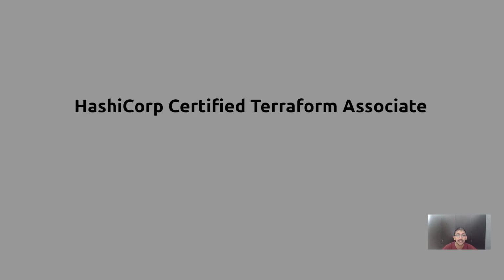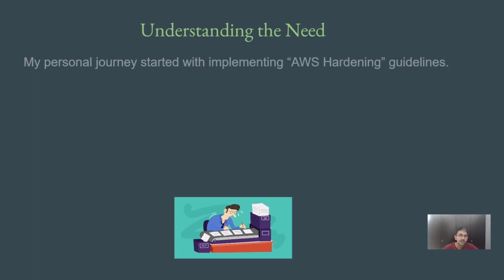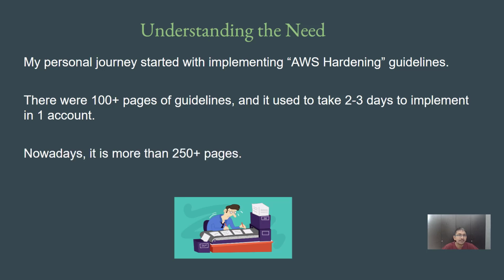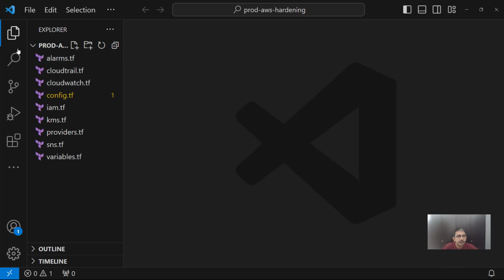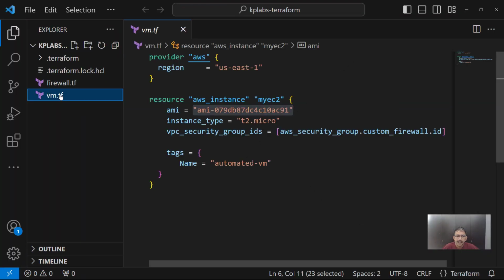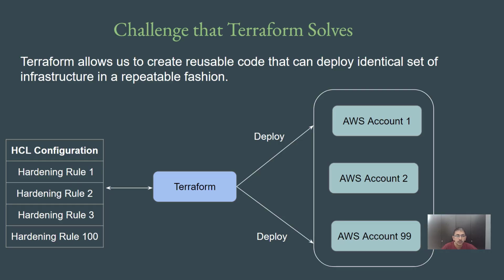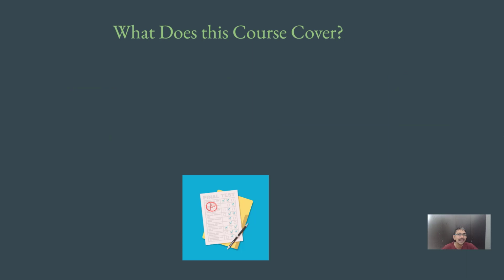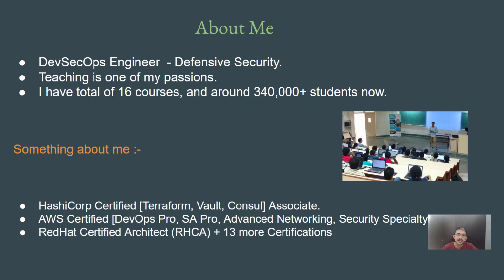HashiCorp Certified Terraform Associate Video Course Promo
This is a promo video associated with our HashiCorp Certified Terrafrom Associate video course.